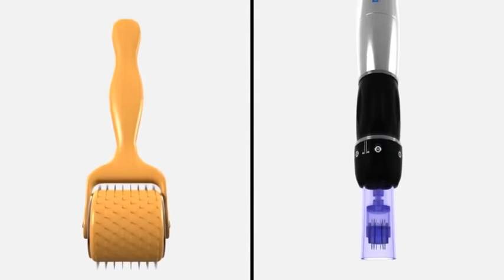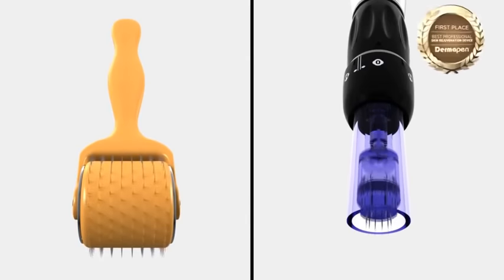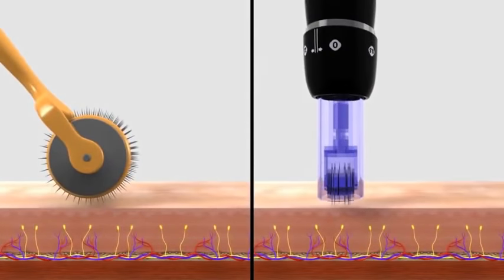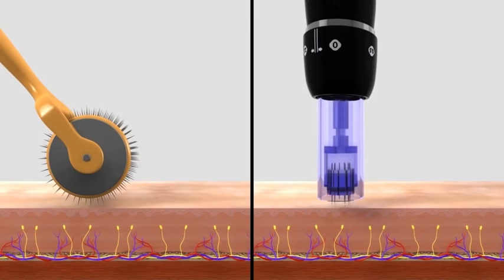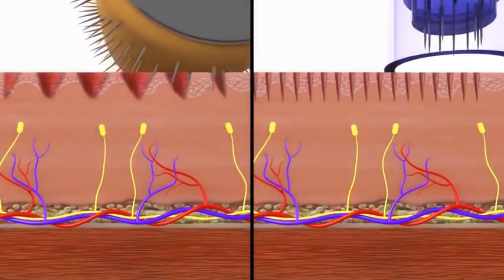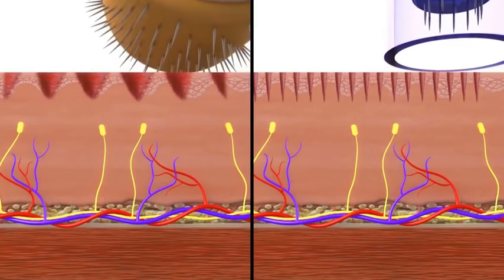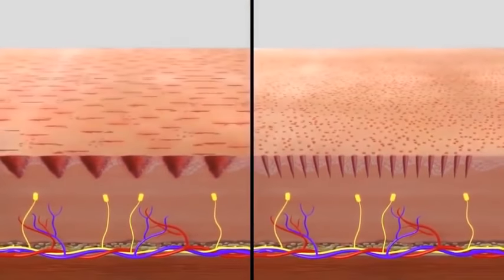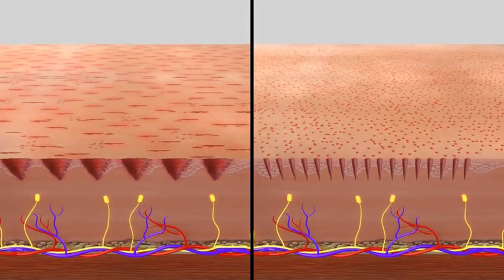Dermapen v Dermaroller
Derma Pen is a much more advanced and effective treatment method for PRP. Vertical needle in Dermapen penetrates all skin types, textures & pigments without the risk of bending, breaking, bleeding or causing epidermal damage.